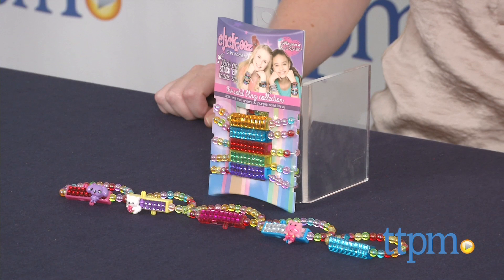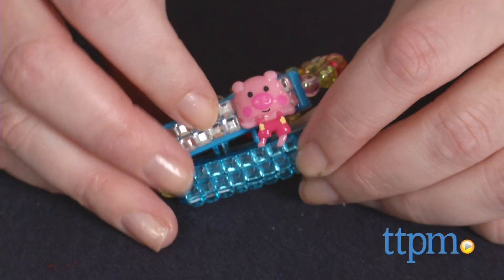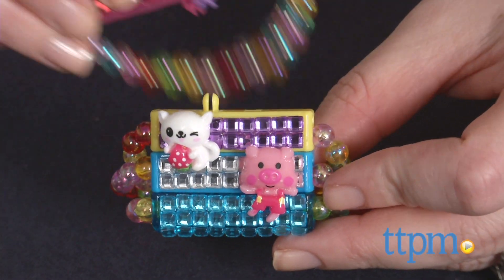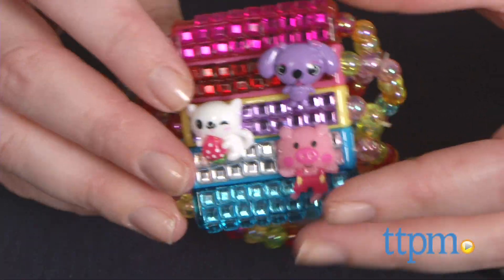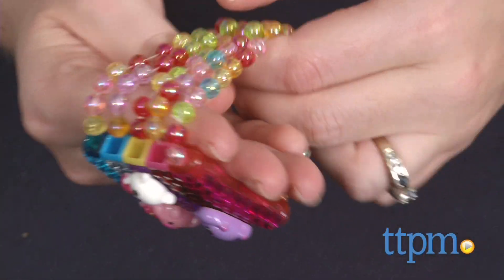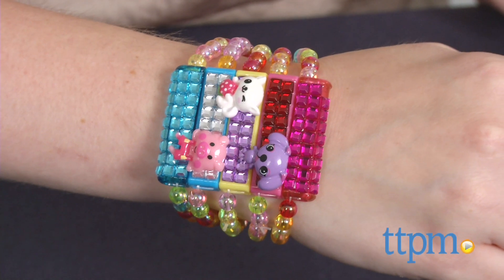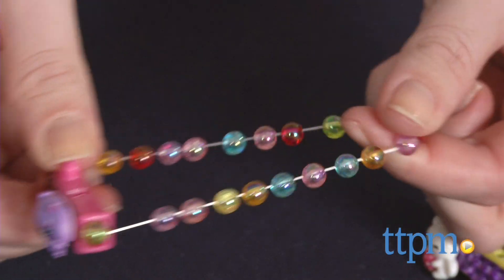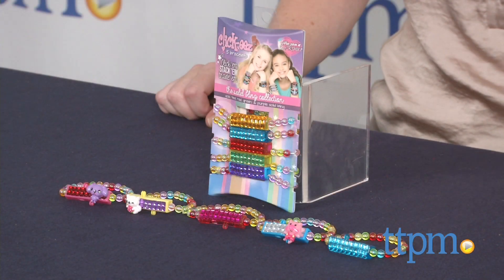Click-eez Collections from License 2 Play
Click-eez are customizable stretchy bracelets that can be stacked and clicked together for a variety of bracelet looks. For full review and shopping info

Product Info:
Click-eez are customizable stretchy bracelets that can be stacked and clicked together for a variety of bracelet looks. The clickable portion is a colorful bar that spans the width of the wrist. The bars are decorated with gems, phrases, or themed charms. Each pack of Click-eez comes with five bracelets in a variety of themes: Giant Gem Collection, Solid Bling Collection, Butterfly Collection, Happy Face Collection, Bow Collection, Rose Collection, Speak to Me Collection, Sweets Collection, and Animal Collection. Each pack of bracelets is sold separately.